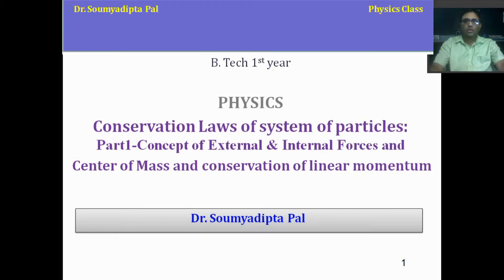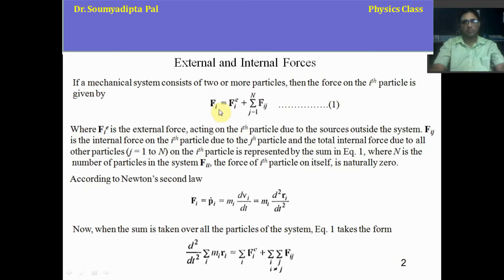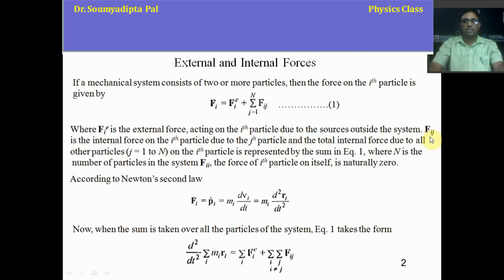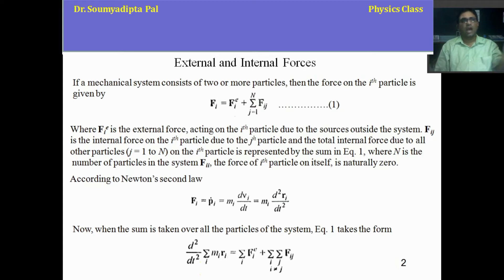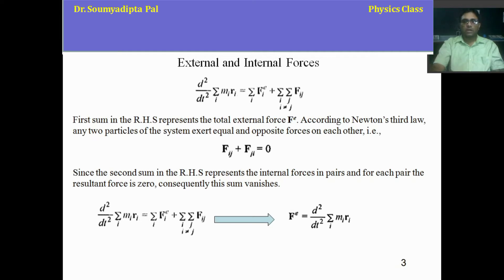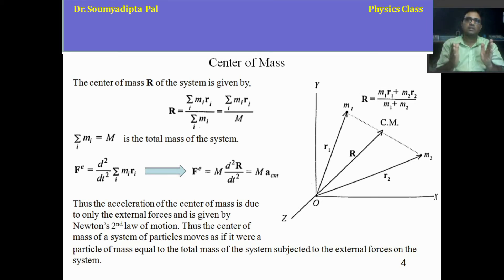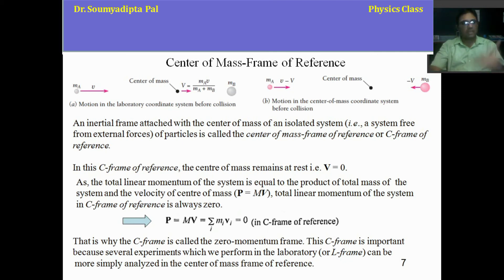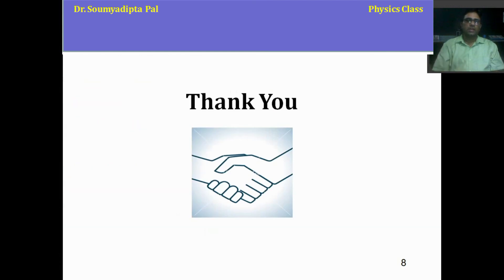Lecture 10: Conservation Laws of system of particles Part 1 | Engineering Physics